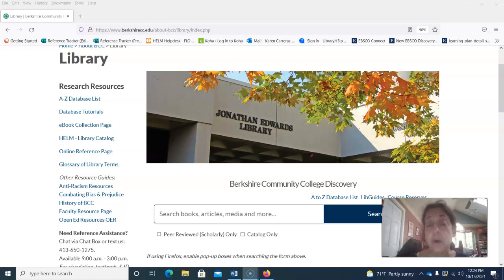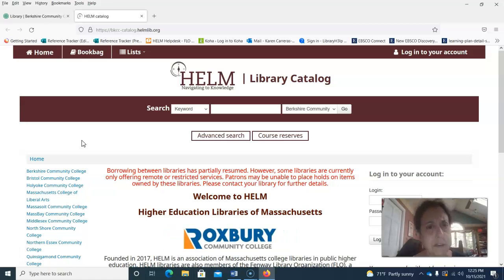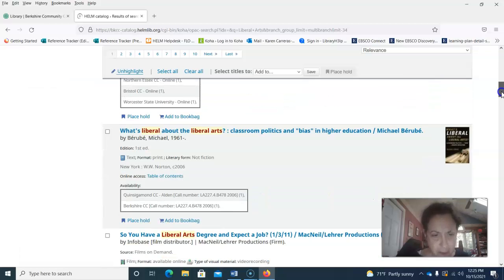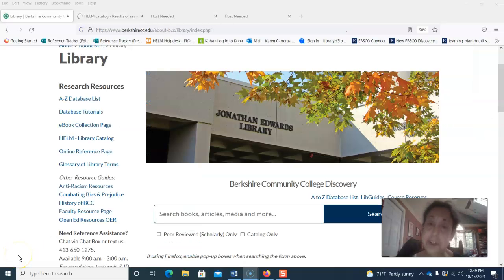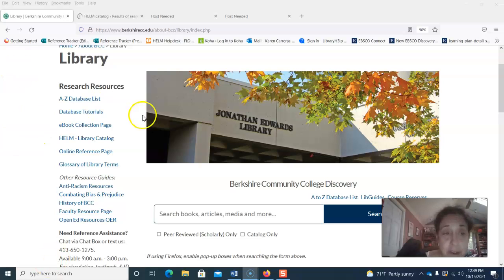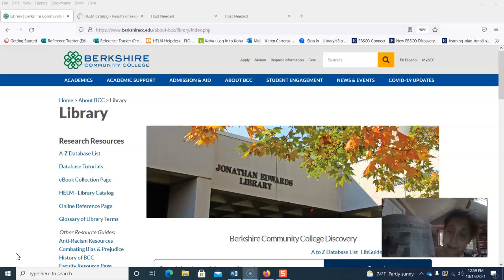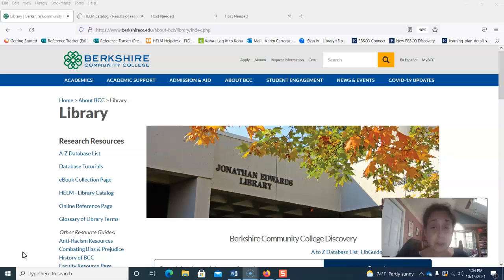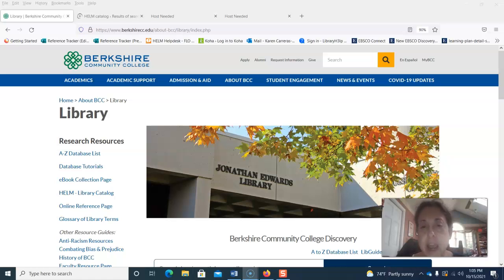Definitions: The Catalog, Databases & More